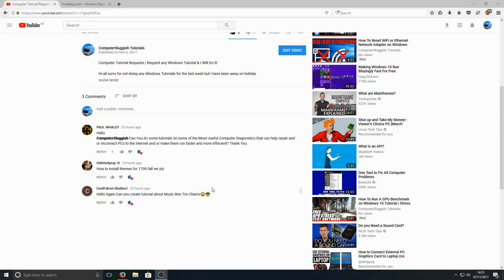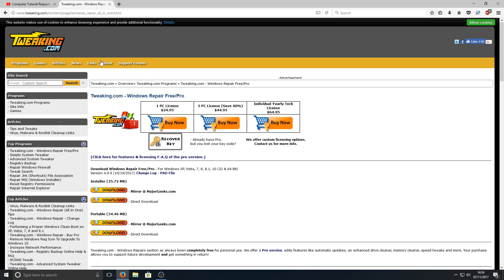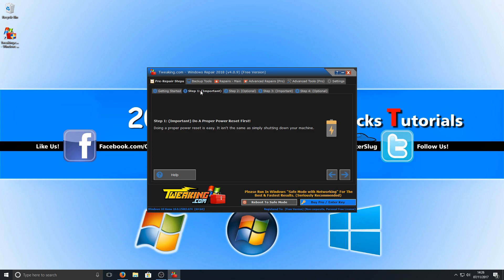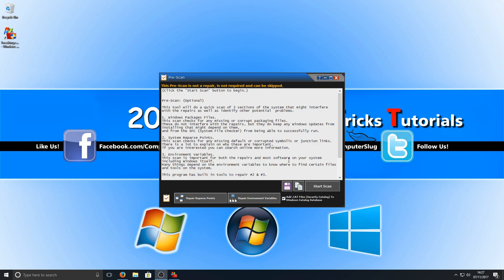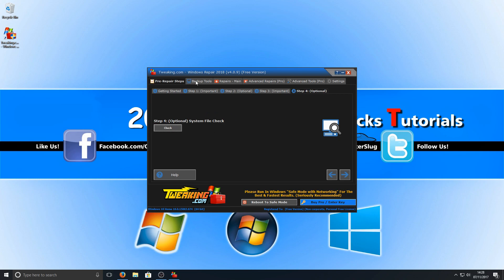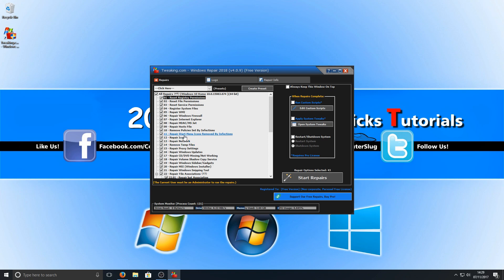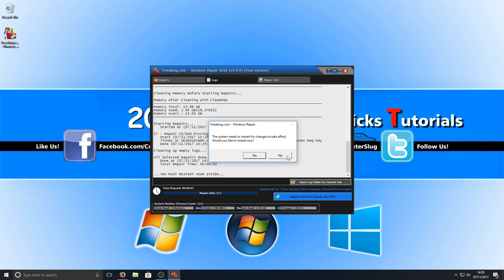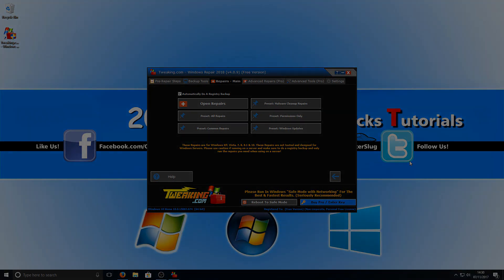Windows Repair Tool | All In One FREE Repair Program (FIX Windows Errors)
In this Windows Tutorial I will be showing you how to install the amazing FREE Windows Repair tool you can use this program to fix lots of windows problems it also has a couple of tweaks you can do to Windows. If you are having problems with your Windows then this Free repair tool is worth giving a go before you reinstall Windows.

Tweaking.com - Windows Repair is a tool designed help fix a large majority of known Windows problems including; registry errors, file permissions, issues with Internet Explorer, Windows Updates, Windows Firewall and more. Malware and poorly installed programs can modify your default settings resulting in your machine working badly - or worse. With Tweaking.com Windows Repair you can restore Windows original settings fixing many of these problems outright.